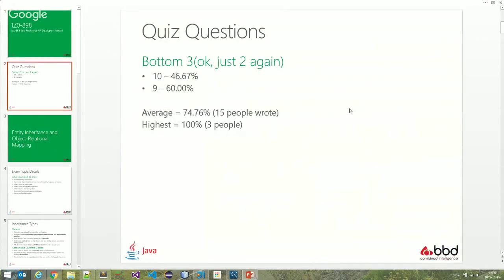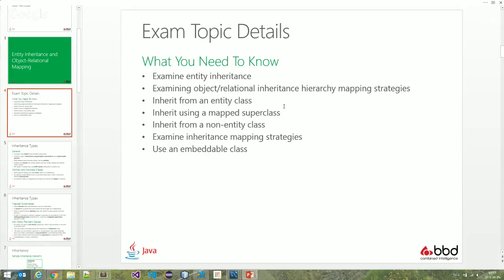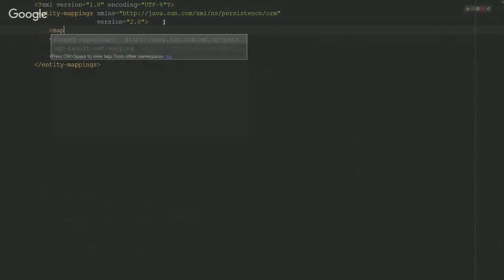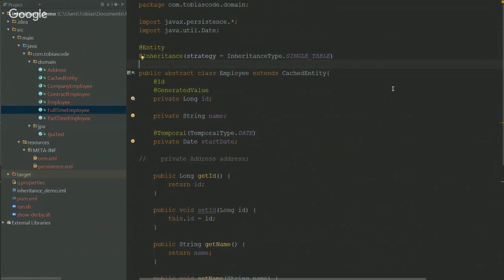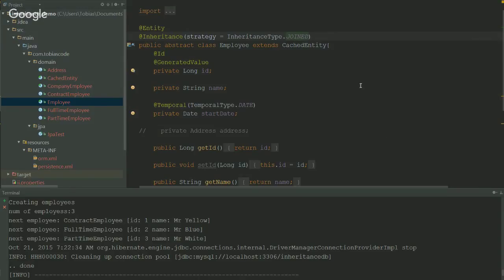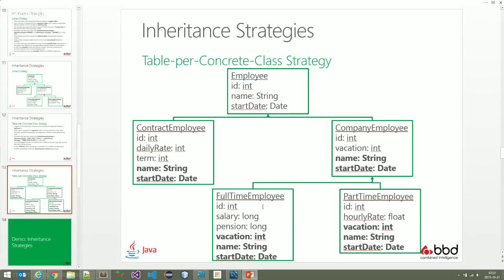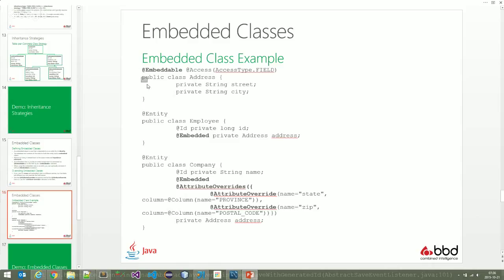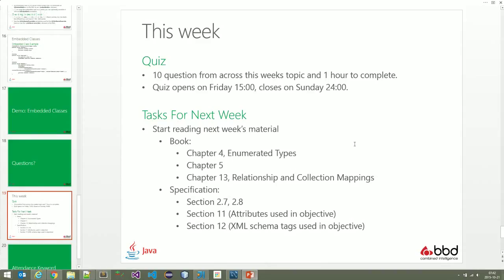BBD OCEJPA Week 5